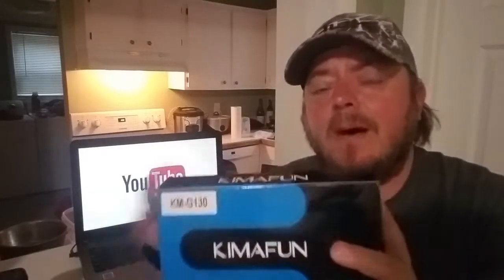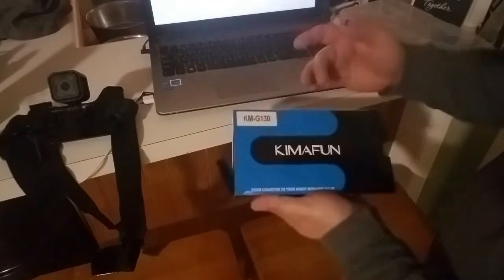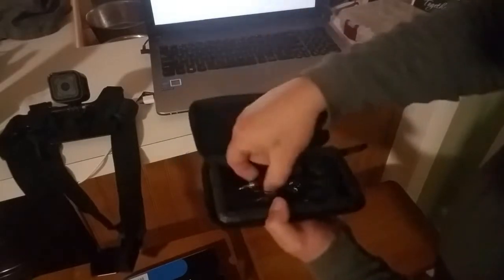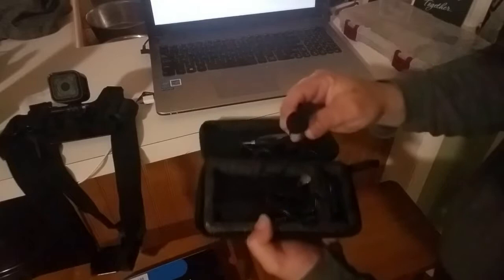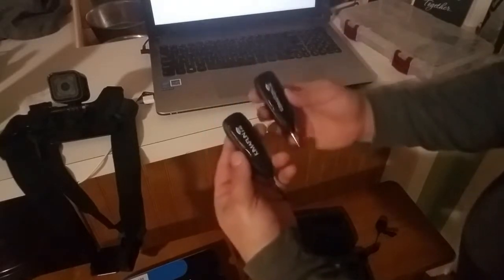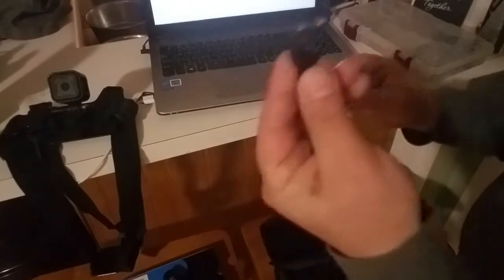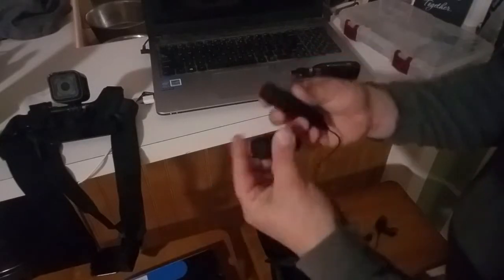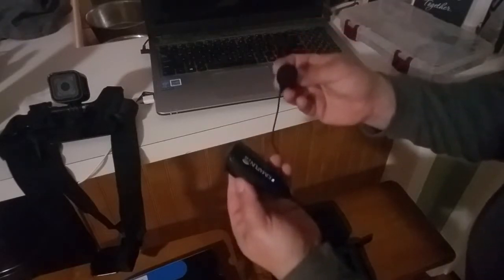GET THIS FOR YOUR CHANNEL YOU NEED IT!!!!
LOW COST EXTRA TECH! I bought a wireless mic to help with production of videos. go to amazon and get one. its not a promo code it is just something I really needed to get my channel back on track. I only was able to do a test but will be using it from now on.kimafun lapel mic KIMAFUN KM-G130. COMPLETELY RECOMENDED.Have fun guys and wait for this weekend for next fishing video. I did notice a lag time in the test but as of 1-28-19 I checked it again and no lag time at all. I guess I had to let it warm up. I give it a 5 star rating for the price.